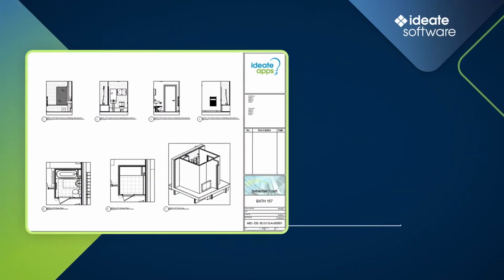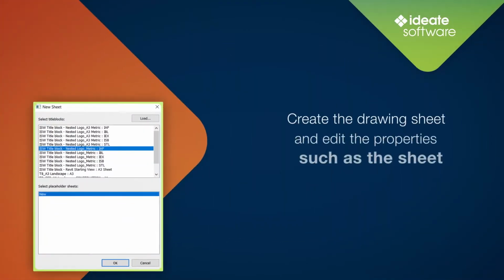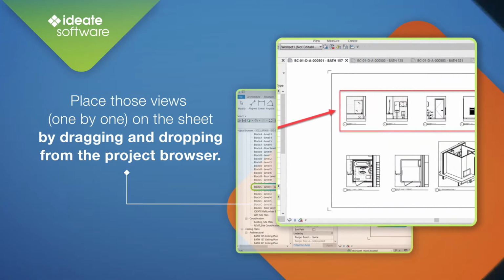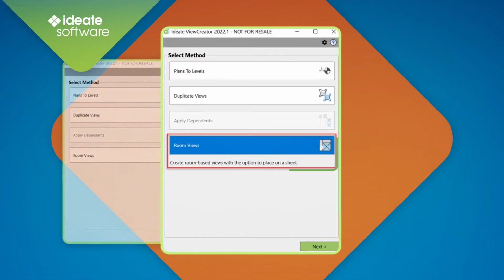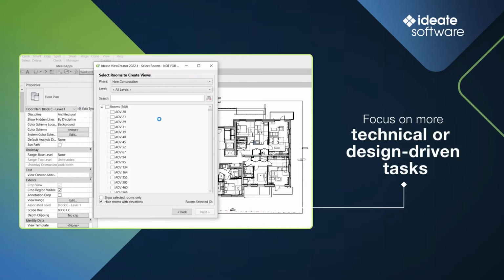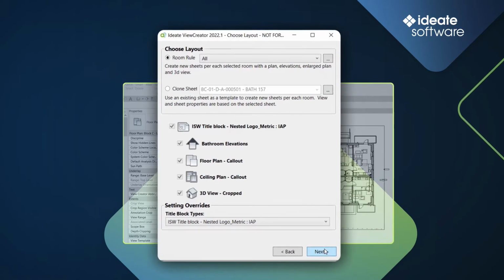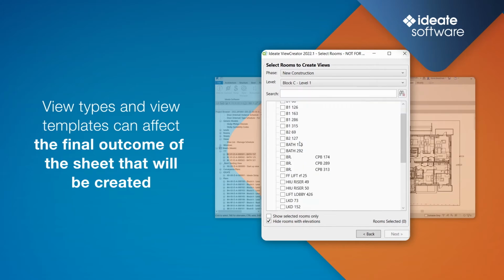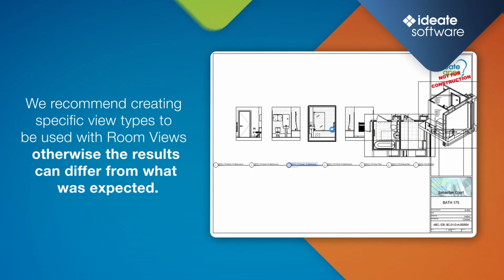Ideate ViewCreator Room View Method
Time spent composing interior elevations and other room-based views will be significantly reduced using the new features found within this release of IdeateApps. In this release we have added new features to Ideate ViewCreator to automate all these tasks while ensuring that your sheet and view standards are maintained. The new Rooms Views creation method not only automates the naming of interior elevations and other room-based view types but can also be used to quickly assemble new sheets to match your desired layouts.